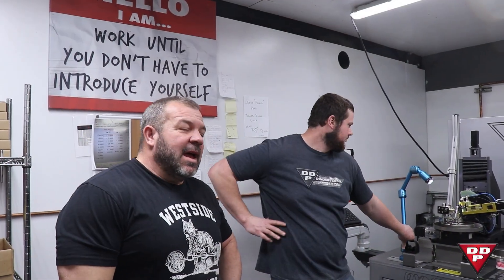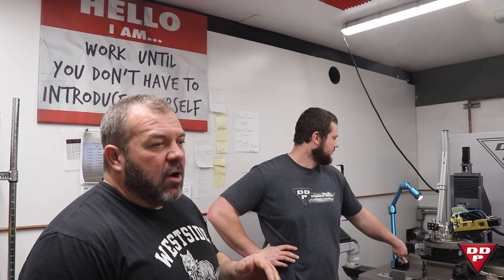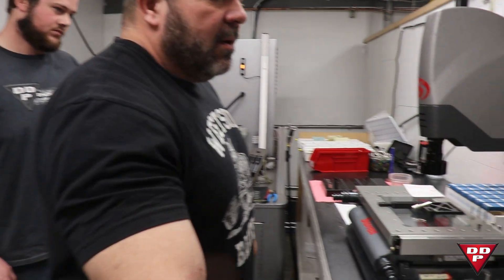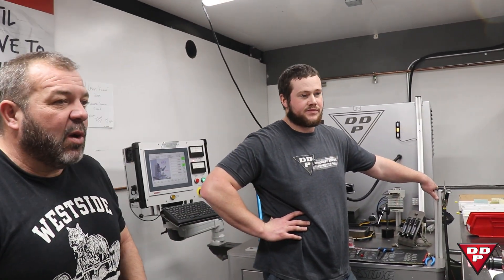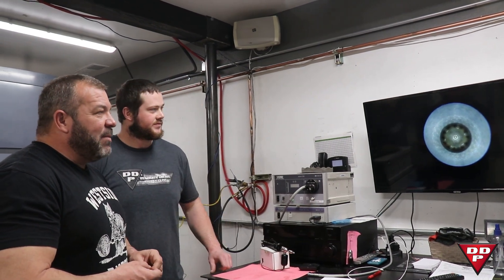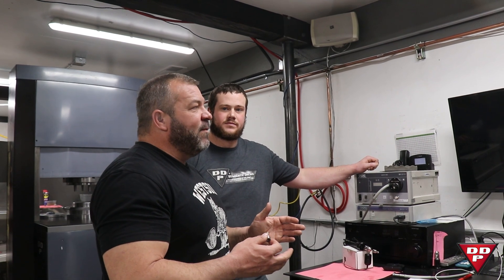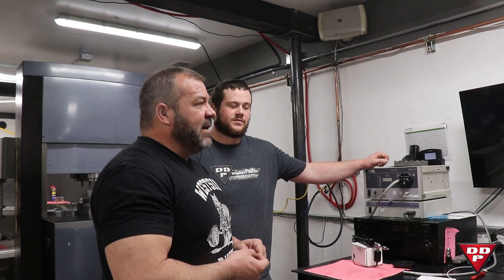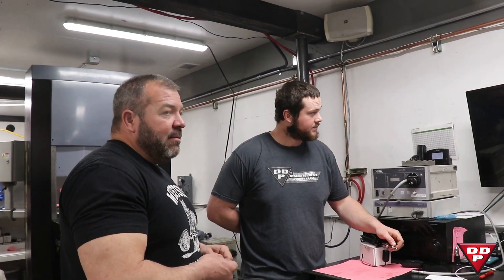The Perfect Nozzle - DOES IT EXIST!?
What exactly goes into the PERFECT nozzle!?

Lenny and Skyler briefly talk about what WE feel is the perfect nozzle for the LLY Duramax platform! Starting with the EDM process, then moving on to the Extrude Hone process, or. just measuring how true the spray orifices are in the nozzle!